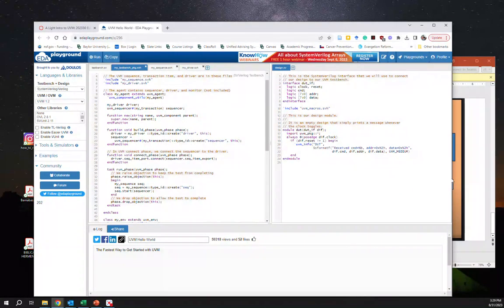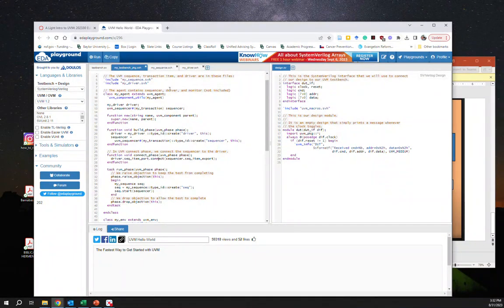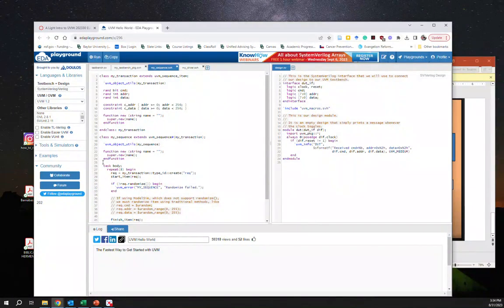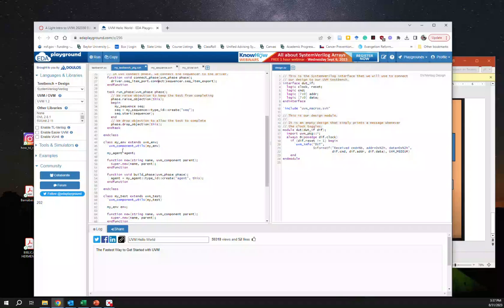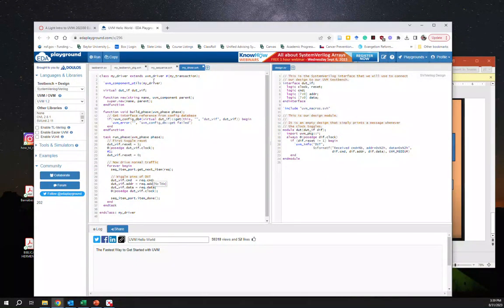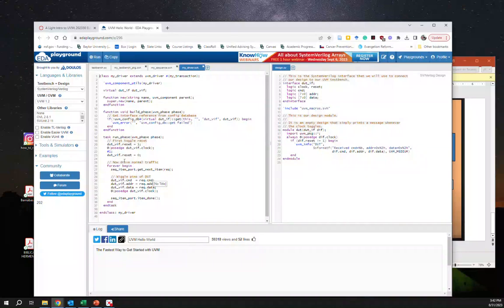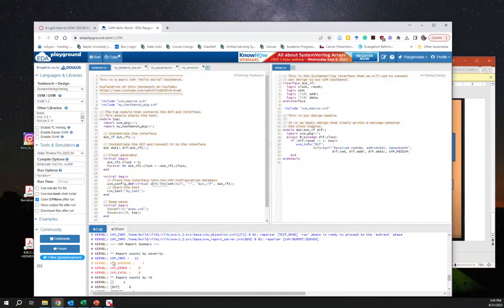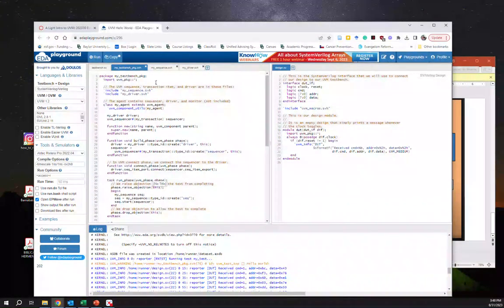A gentle introduction to UVM 2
A brief introduction to Universal Verification Methodology (UVM) that will cover most of the basic ideas and provide a framework for understanding any other learning you do on UVM.  Total time is an hour and a half not counting any time modifying code, which I highly recommend. This is the last 20 min.